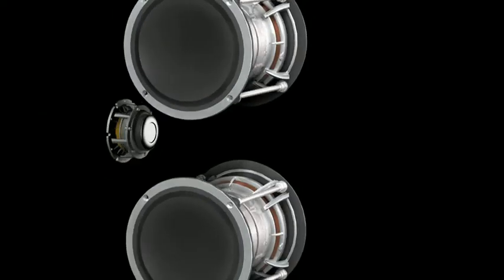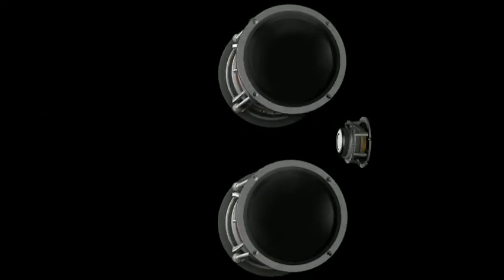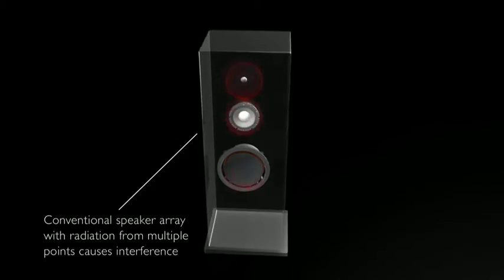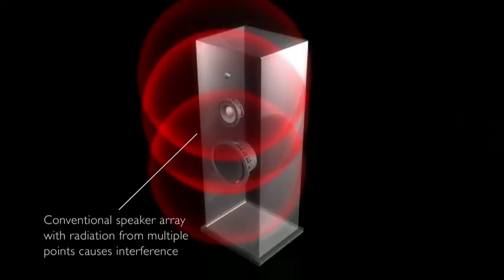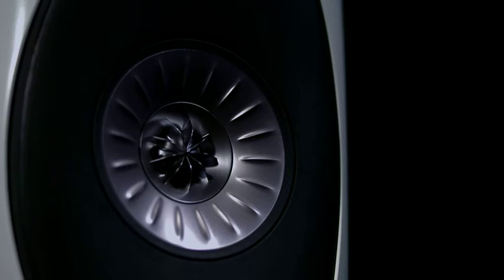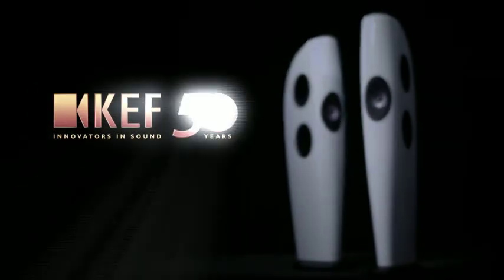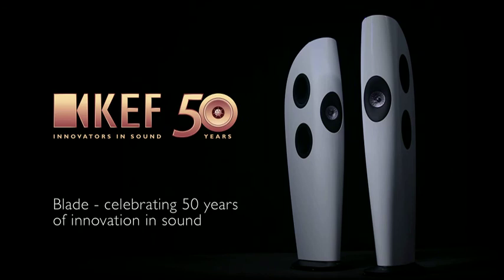KEF Blade SAS SD.mov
The KEF Blade loudspeaker - World's first Single Apparent Source loudspeaker